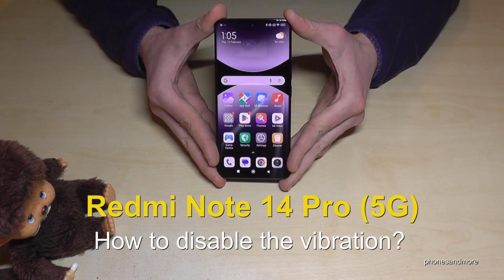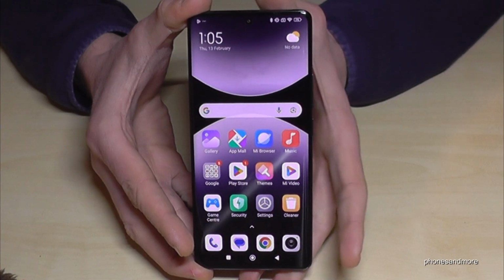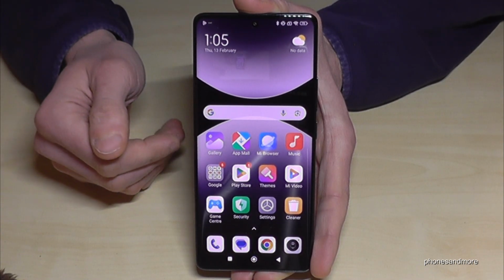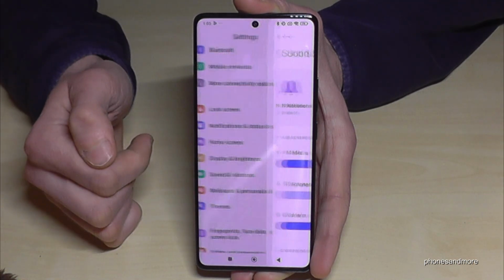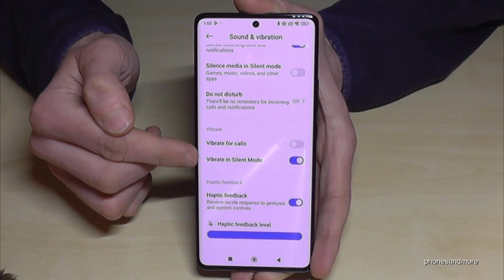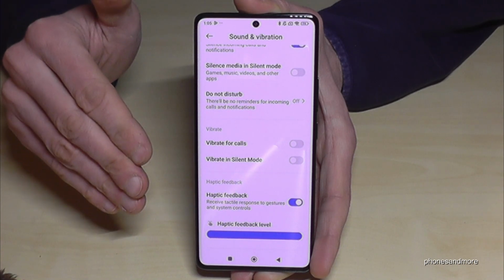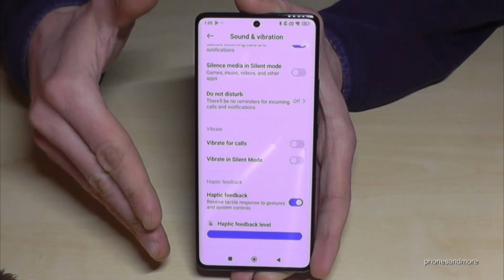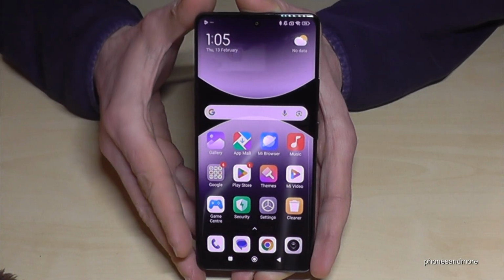Redmi Note 14 Pro (5G): How to turn off Vibration?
Even if your phone is muted you are still having vibrations. With this tutorial video, I want to show you, how you can disable the vibration at the Xiaomi Redmi Note 14 Pro and Redmi Note Pro 14 5G. This stops the vibrate for calls, incoming messages, notifications and for the haptic feedback.